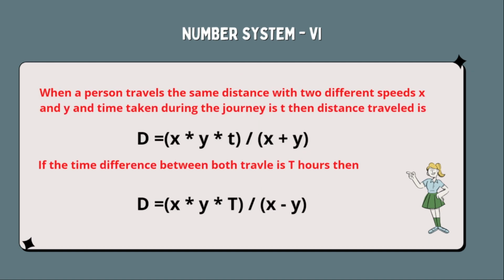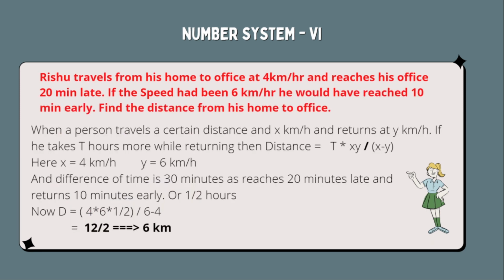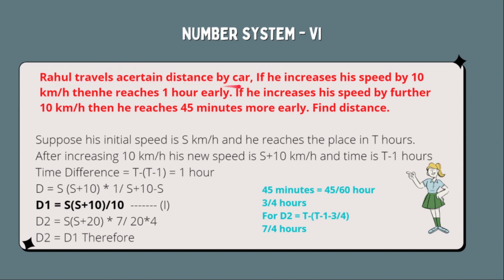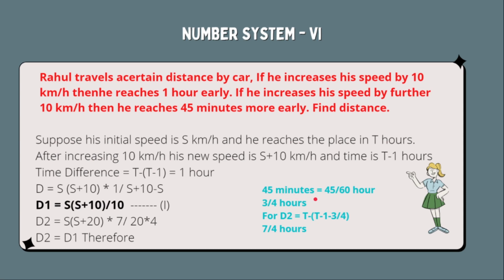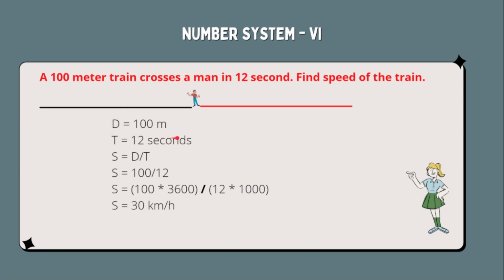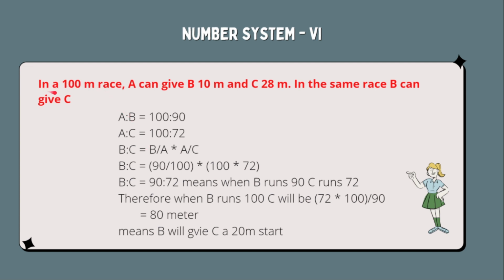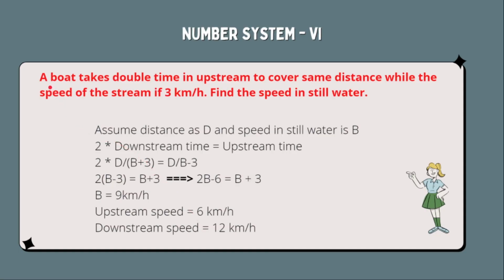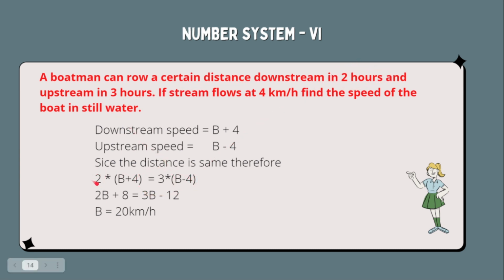CSAT for UPSC Prelims || Free CSAT Sessions by Civilsdaily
This CSAT lecture series is a part of our STREAK Initiative. The aim of this initiative is to help aspirants in all round preparation for UPSC 2021-22.